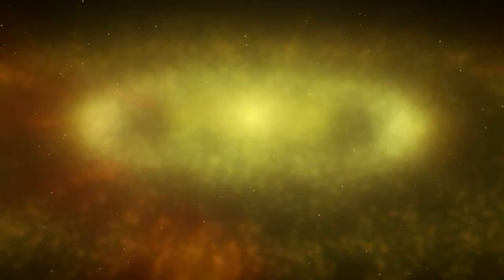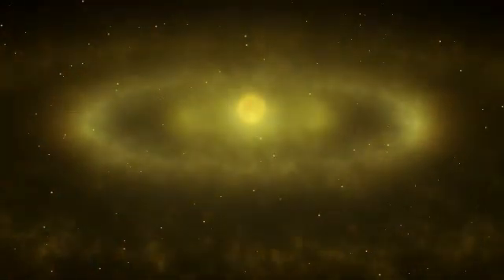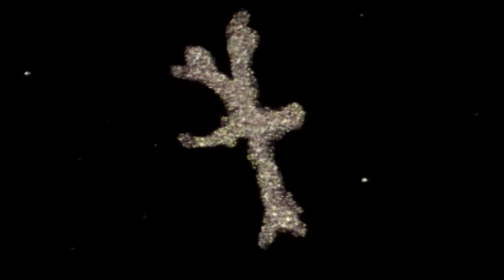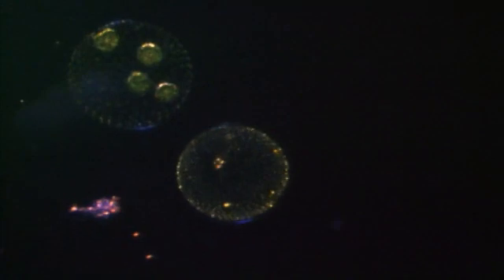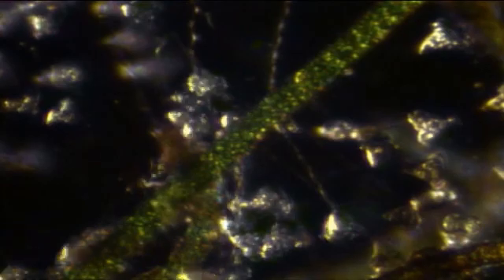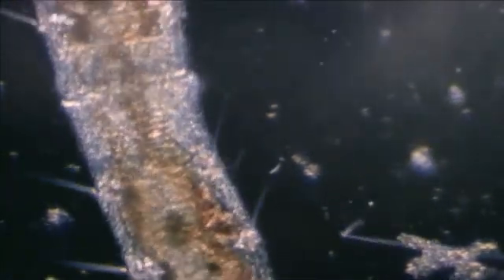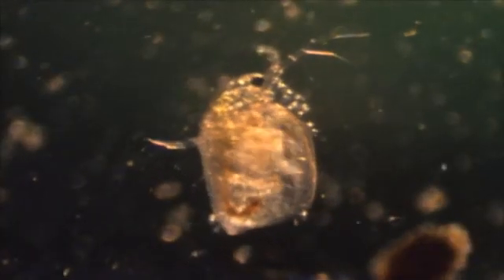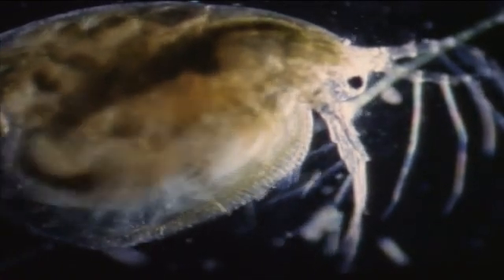Sistemele complexe - episodul 4, partea 1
Prima parte a celui de-al patrulea episod al seriei dedicate teoriei sistemelor complexe. Despre apariţia vieţii pe Terra, molecula de ADN şi specializarea celulelor.